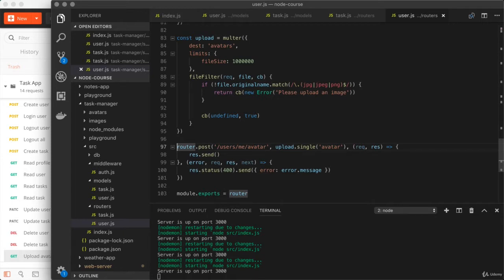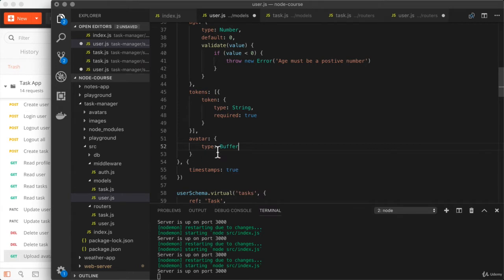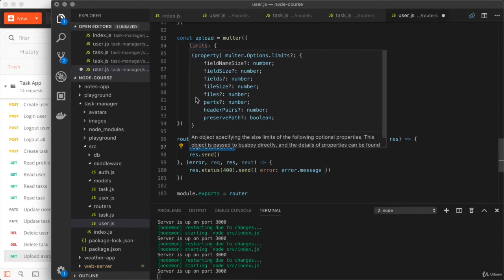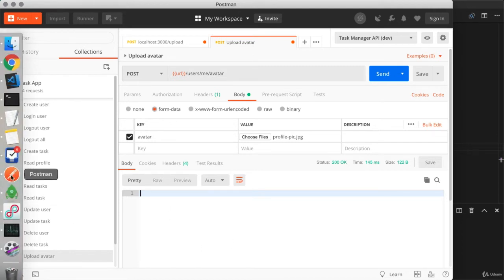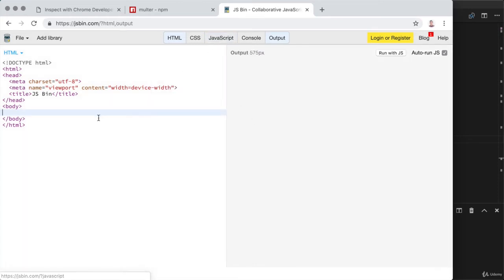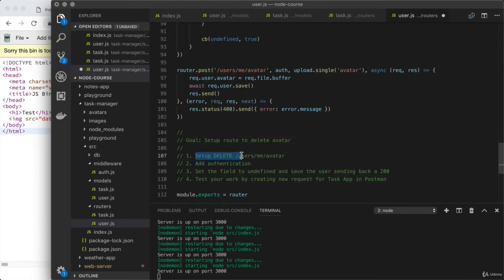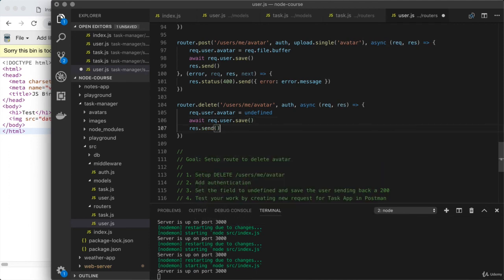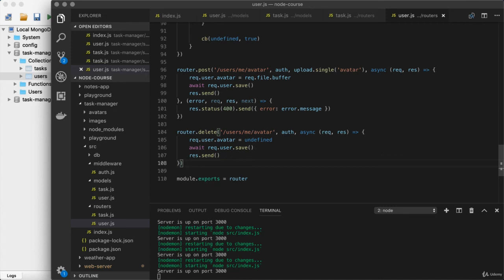14_6 Adding Images to User Profile